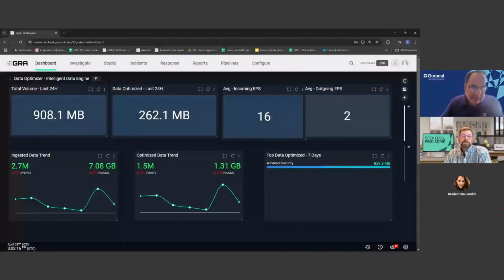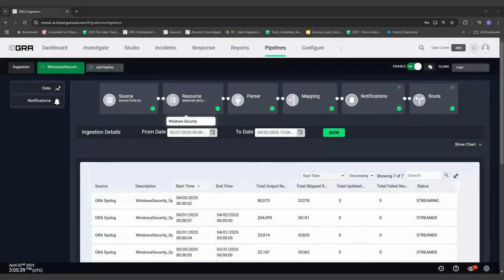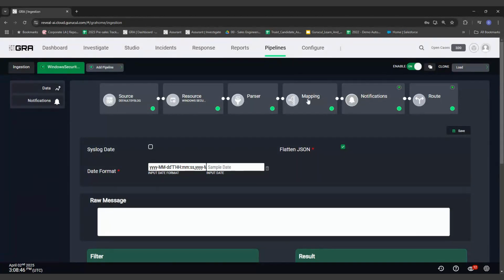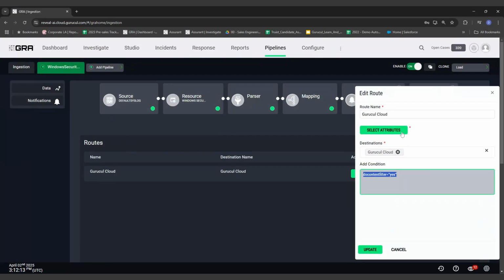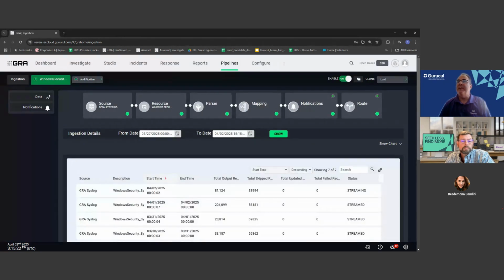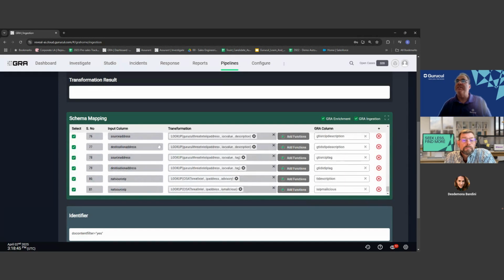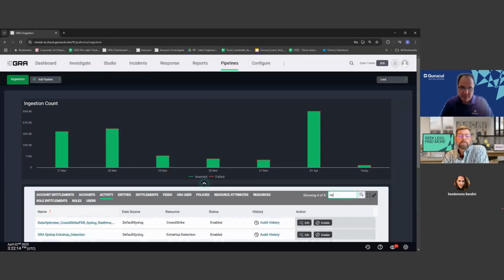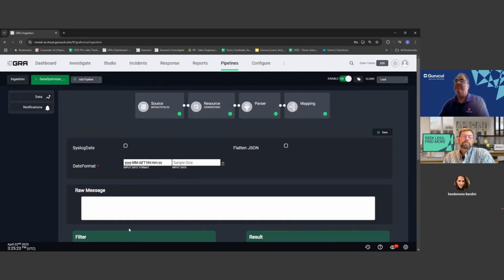Myth #2 Debunked SIEMs Aren’t Data Friendly — Learn How to Optimize Data for Analytics and Cut Cost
Next-Gen SIEM Focus Series (Myth Busters): SIEMs have gotten a bad rap. With declining detections, skyrocketing costs, and inadequate data visibility, it’s understandable. Gurucul flips these myths on their head. In this Democast Series, we bust common myths and show you a better way to cost-effective threat detection and incident response.

Myth Buster #2 - SIEMS Aren’t Data Friendly: Learn How to Optimize Data for Analytics, and Save Money

Is your SIEM's insatiable appetite for data driving up your costs?

In this Democast, discover how the Gurucul REVEAL security analytics platform is the only cost-optimized SIEM that delivers dramatic cost savings by streamlining data onboarding, pipelines, filtering, enrichment, and threat intelligence.